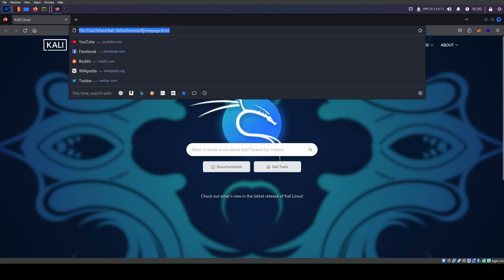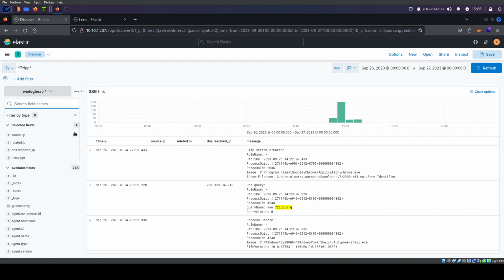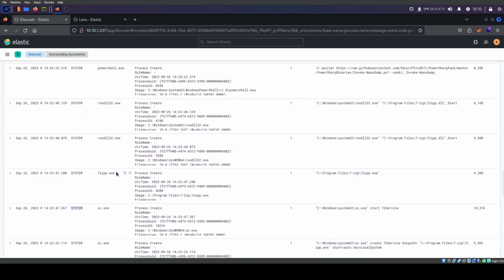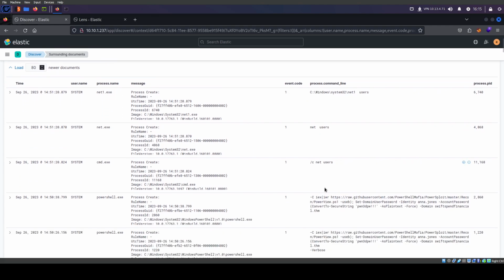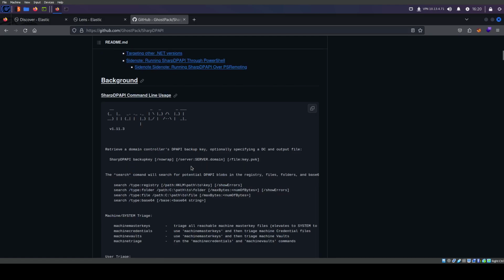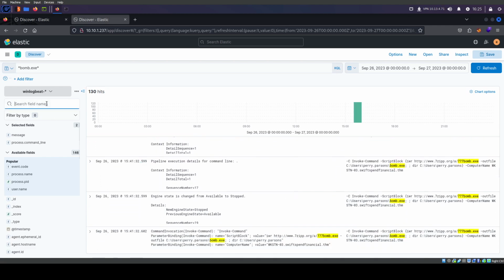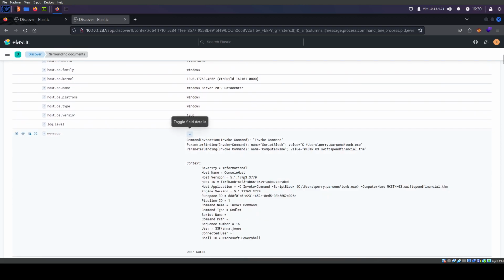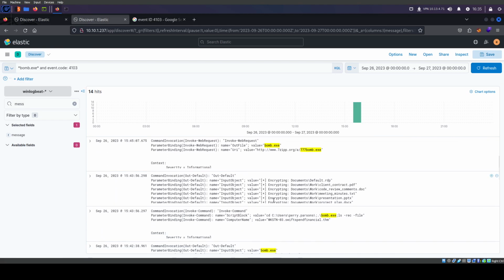TryHackMe - HuntMe II: Typo Squatters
This a is a video walk-through of TryHackMe's HuntMe II: Typo Squatters. If you prefer a written walk-through, you can find it

0:00 Intro and reviewing case
1:00 Setting up elastic
1:30 Using Visualize Library
2:50 Finding processes to focus on
3:20 Finding suspicious domain and MSI file
4:10 Finding IP of suspicious domain
6:30 Following the chain from the MSI file
8:10 Filtering out noise
9:20 Finding suspicious PowerShell script
10:10 Finding legitimate file installation
10:55 Finding service creation step and NanoDump
13:20 Finding another suspicious PowerShell script
14:20 Finding a Pass-The-Hash command
14:50 Finding a password change command
17:15 Finding a jump to another workstation
18:35 Following the actor's multiple password change attempts
20:40 Found SharpChrome and SharpChronium
21:20 Found new credentials that were used
22:00 Found another suspicious script
22:50 Found another PTH attempt
23:45 Looking at Mimikatz output
25:10 Found another suspicious binary
26:00 Trying to find what the binary is supposed to do
30:00 Trying various filters but no luck
35:25 Changing our approach and looking at PowerShell activities
36:10 The binary encrypts files, finding out how many were encrypted